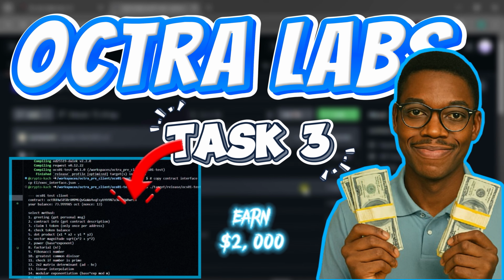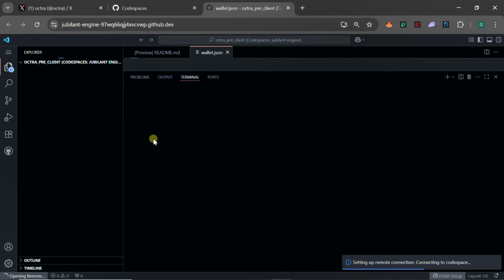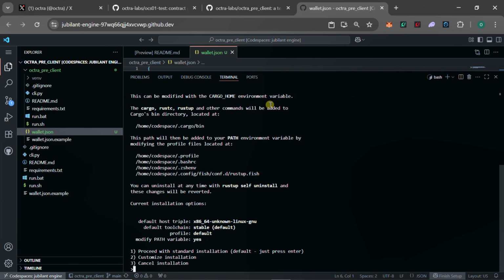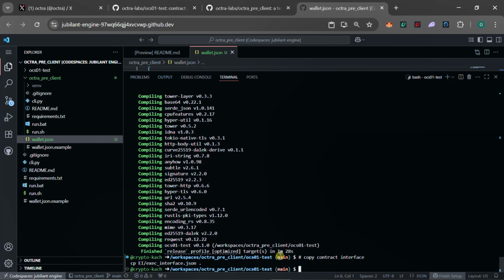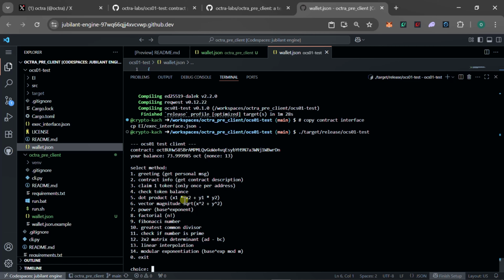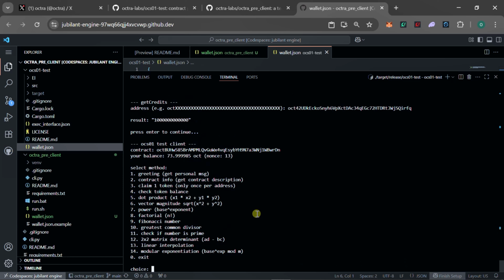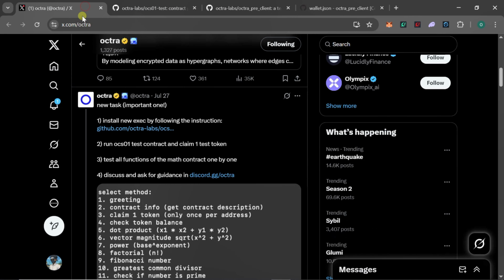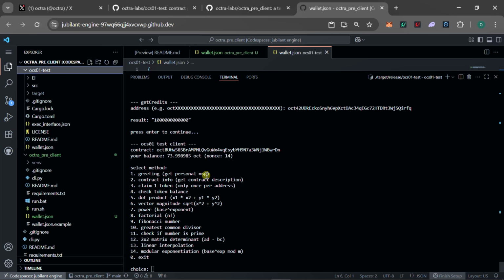What's the BEST Way to Complete Octra Labs Airdrop Latest Task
Looking for the best way to complete Octra Labs Airdrop tasks? Watch this step-by-step guide on how to easily complete the latest task and Claim Octra Test Token

OCTRA Airdrop Update,

this video Guide is Perfect for beginners and Web3 airdrop hunters.

Watch till the end for all the setup, GitHub push, and submission process.

🎁RELATED KEYWORDS 🎁💰💰💰💰